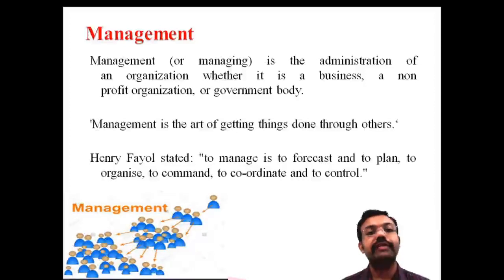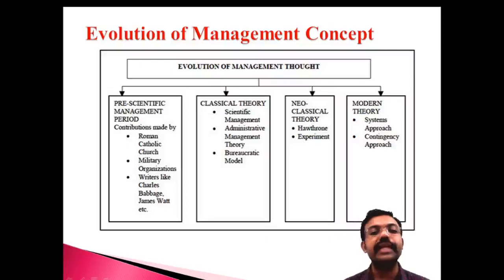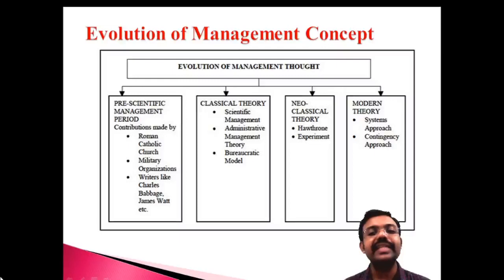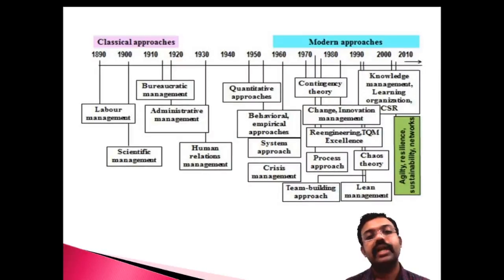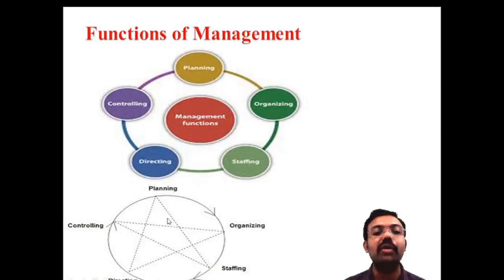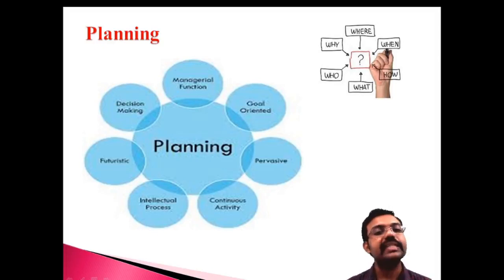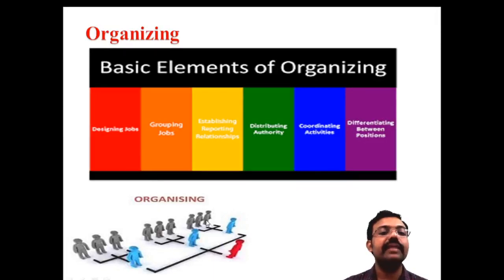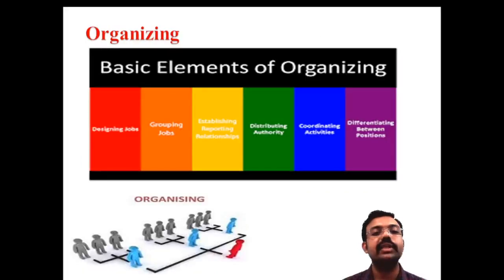# 1 Business Management - Bridge Course for B.Com Students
Part 1 - Syllabus of Business Management | History of Management | Functions of Management | Planning | Organizing |